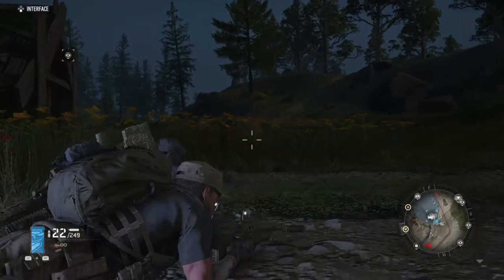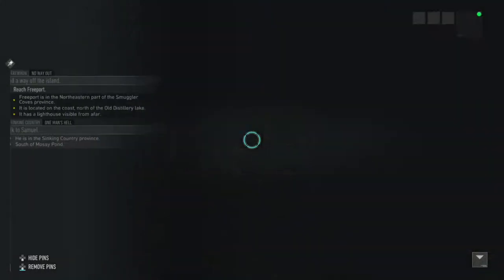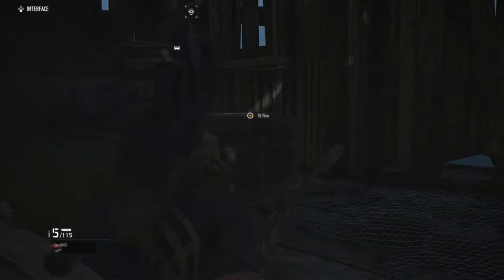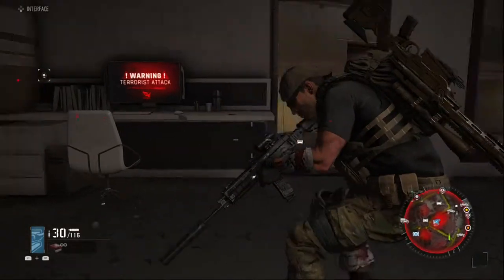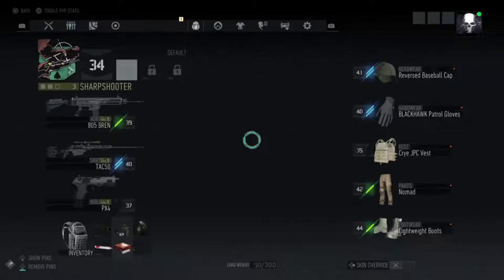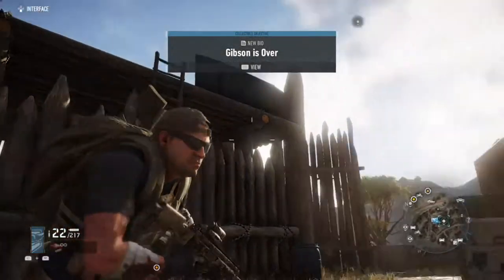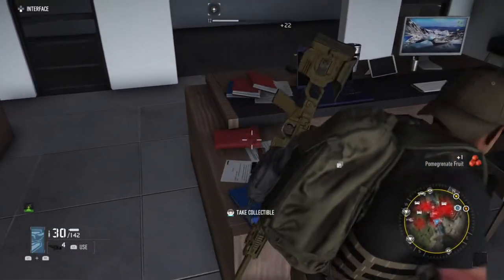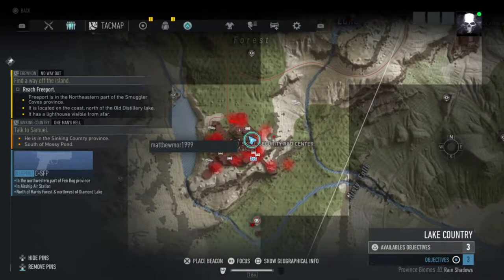Breakpoint - Lake Country Collectibles All Locations (GR Breakpoint Lake Country Collectibles)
In Ghost Recon Breakpoint there is collectibles scattered around the map, these are the locations in Lake Country district